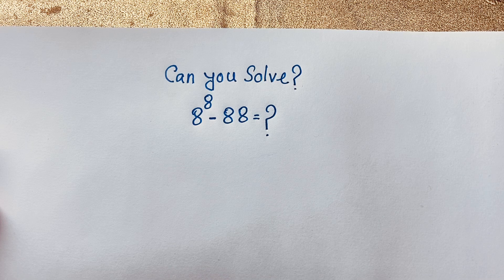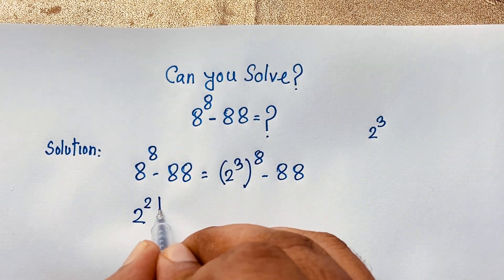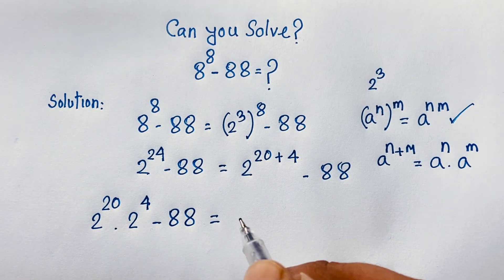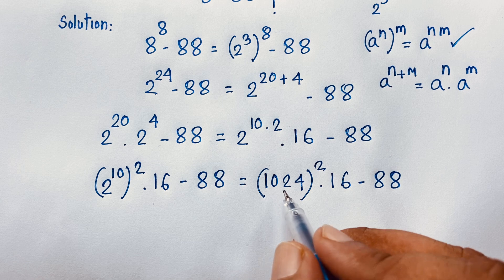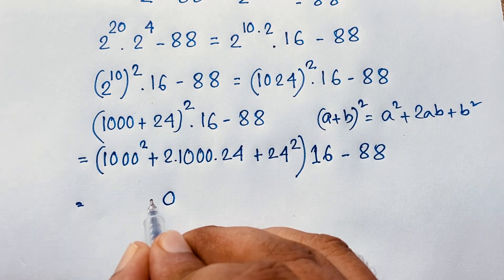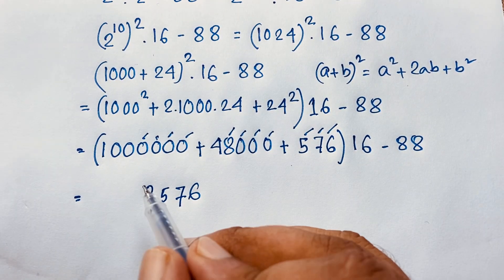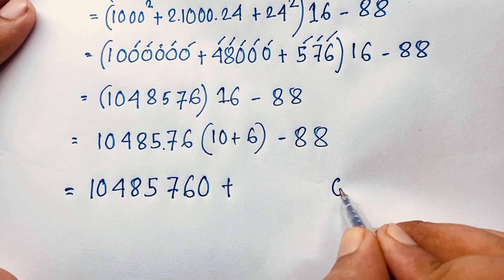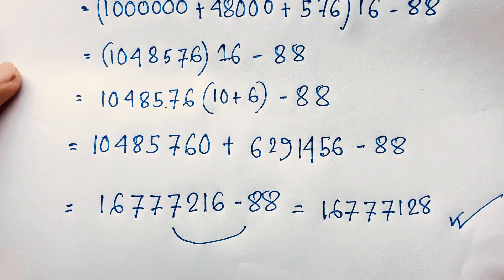Maths olympiad | Maths olympiad tricky questions | Maths problems solving without calculator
In this video i solve a nice math olympiad question. A tricky maths olympiad question for competitive exams.